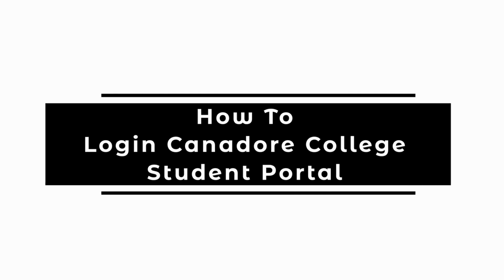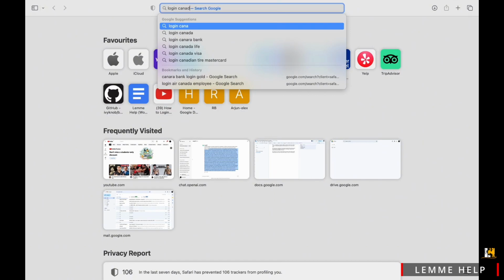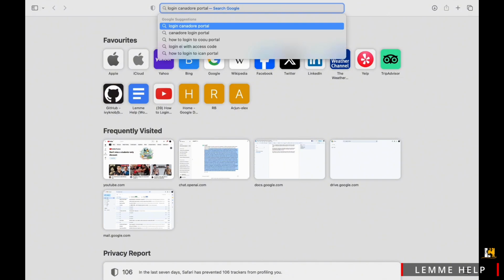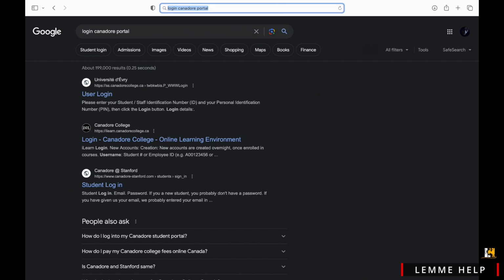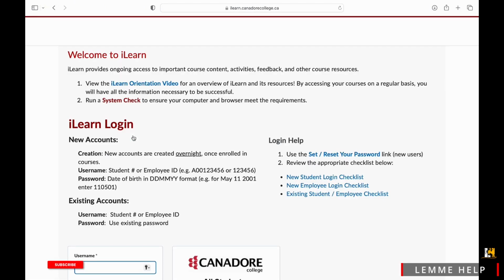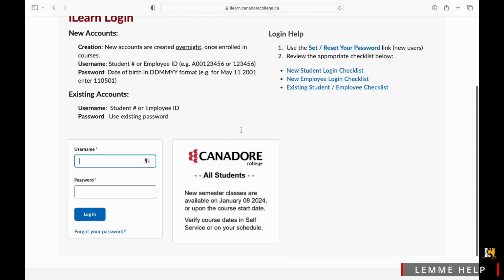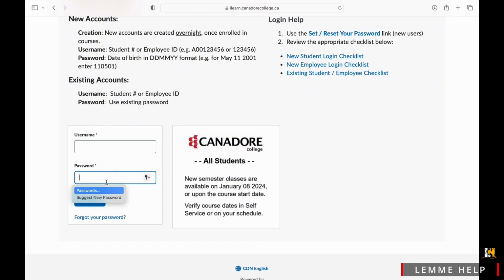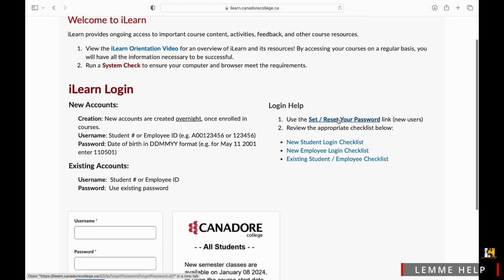How To Login Canadore College Student Portal | Candore College Student Online Account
Ready to access your Canadore College student portal in 2024? This user-friendly guide provides step-by-step instructions on how to log in to your Canadore College student online account. Perfect for students who need to view their course schedules, grades, and other academic information.

In this tutorial:
0:00 - Introduction
0:05 - How to Login Canadore College Student Portal | Canadore College Student Online Account (EASY)

Discover the simple method to log in to your Canadore College student portal in 2024 with this comprehensive tutorial. Covering the login process for the Canadore College website or student portal, this video ensures you can access important academic details securely and conveniently.